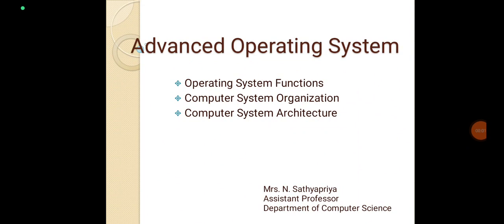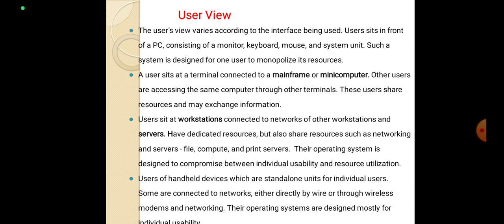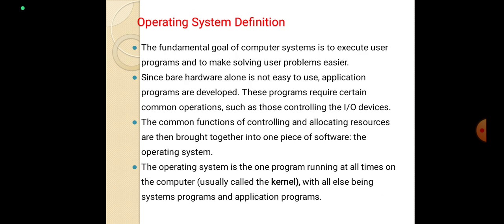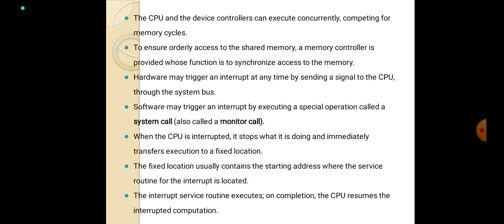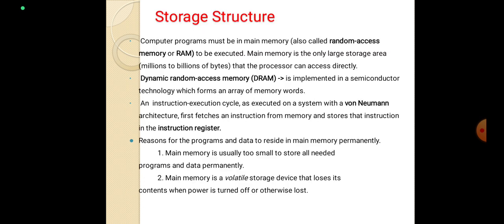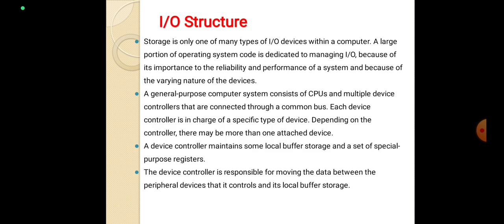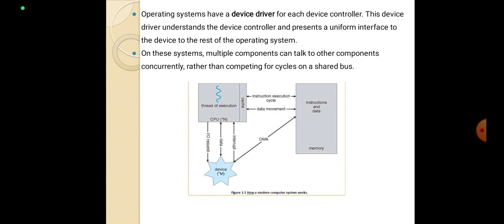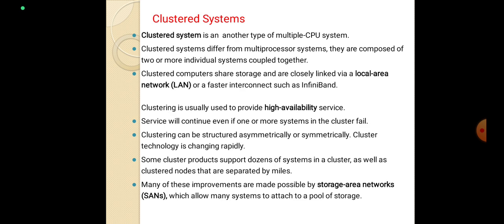AOS - Computer System Functions, Architecture